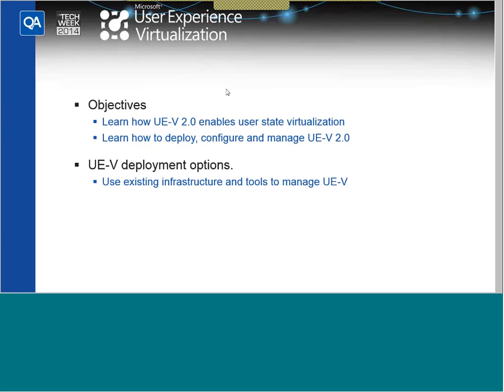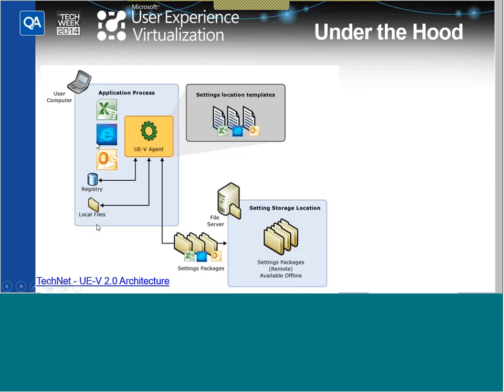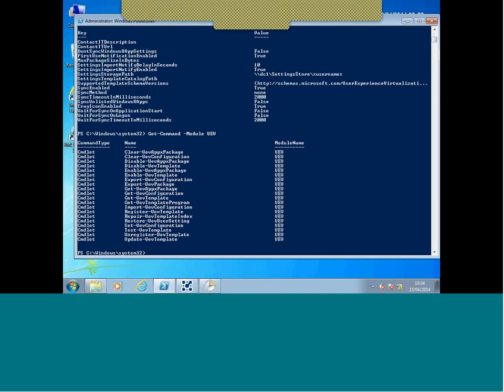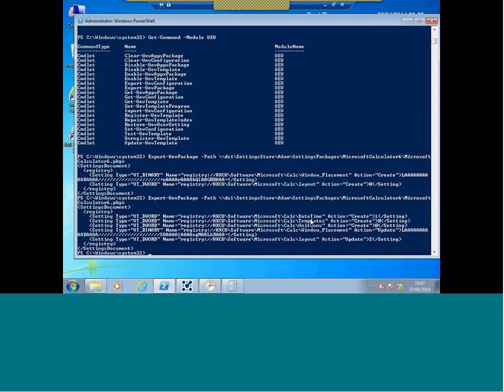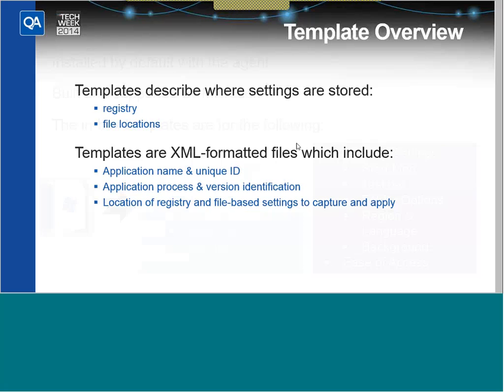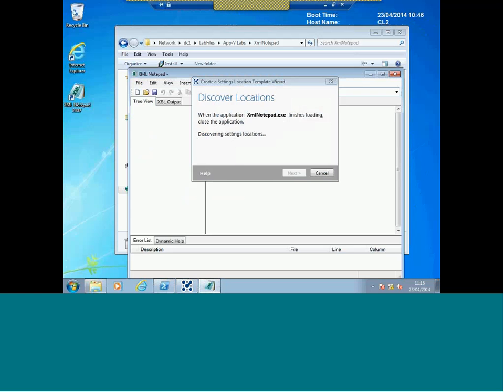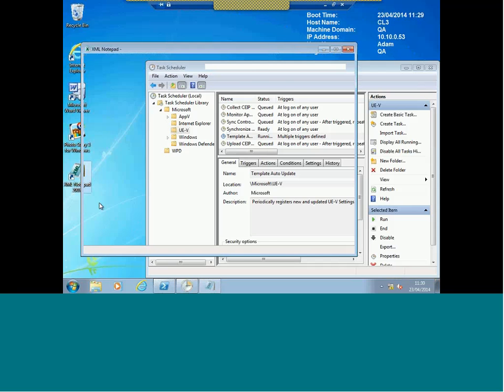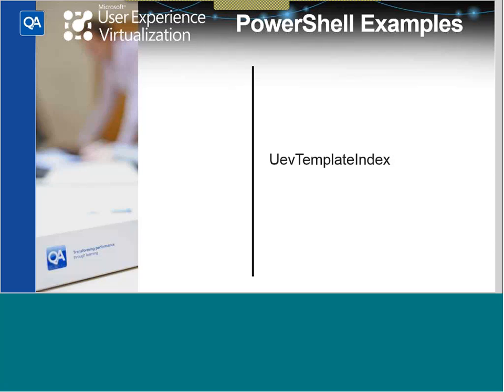Managing User Experience with UE V 2 0 QA Tech Week 2014. Session Six (orig)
Microsoft User Experience Virtualization (UE-V) 2.0 captures and centralizes application settings and Windows operating system settings for the user. These settings are then applied to the different computers that are accessed by users. The different computers include desktop computers, laptop computers, and virtual desktop infrastructure (VDI) sessions.
UE-V offers settings synchronization for common Microsoft desktop applications, Windows desktop settings, and Windows 8 apps. It also delivers user settings at any time to wherever users work throughout the enterprise. UE-V enables administrators to specify which Windows desktop application settings and Windows desktop settings are synchronized between users' computers. UE-V helps administrators to create custom settings location templates for third-party or line-of-business applications that are used in the enterprise. UE-V 2 also enables administrators to specify which Windows 8 apps to synchronize.

In this presentation we will look at how UE-V can help with User Experience Virtualization in a heterogeneous environment and how to set up the UE-V test infrastructure and demonstrate UE-V in practice by using Installed and App-V virtual apps across desktop and VDI environment.